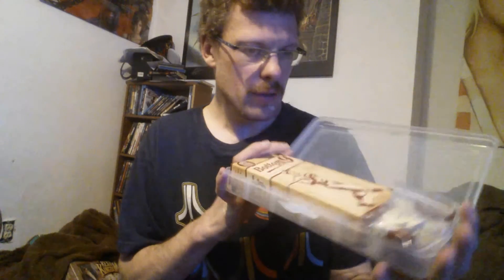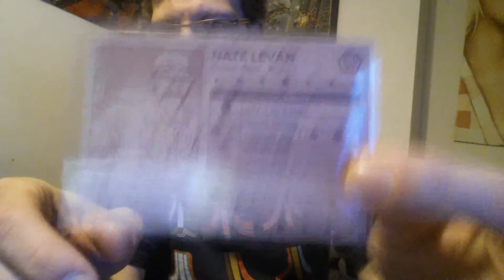GamingNight : update and talk about bottom of 9th